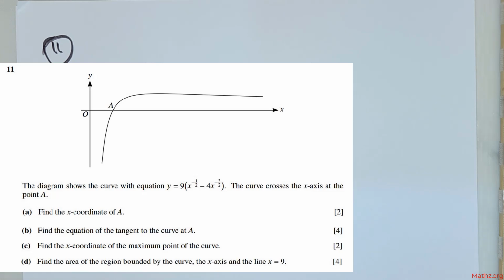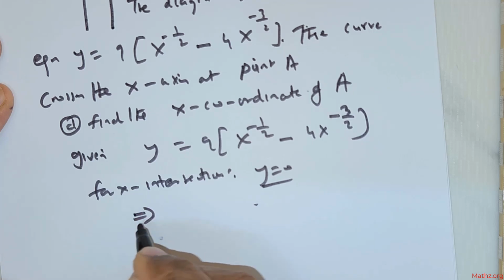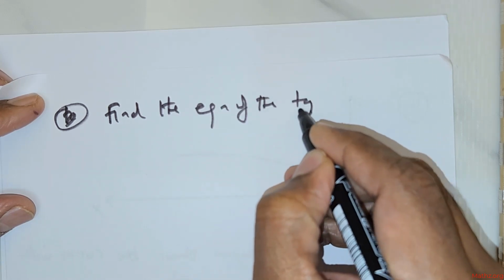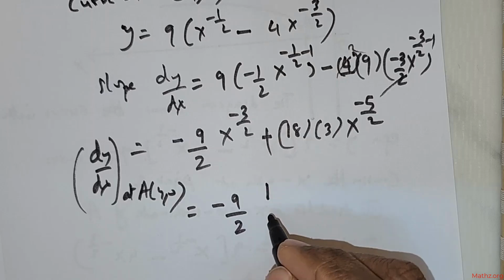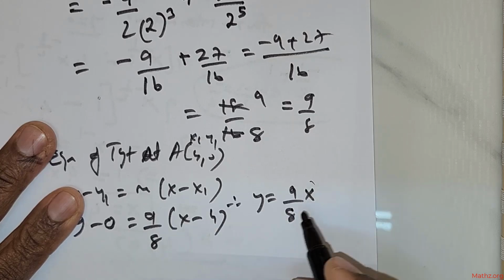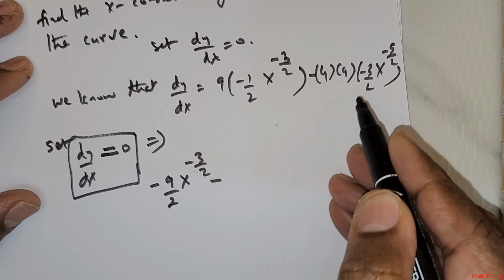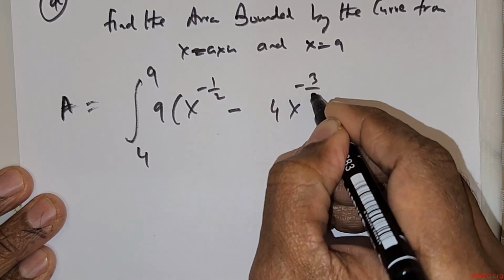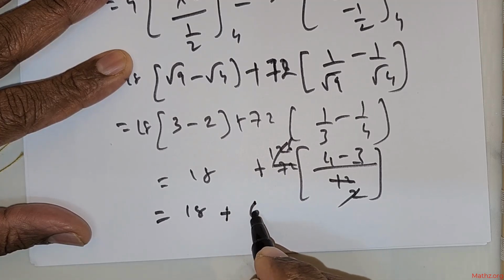🎯March 2021 AS Pure Mathematics Paper 1 | Full Worked Solutions | CIE March |Question 11